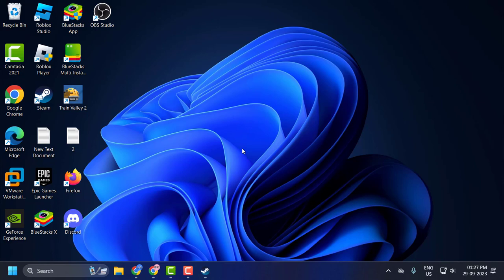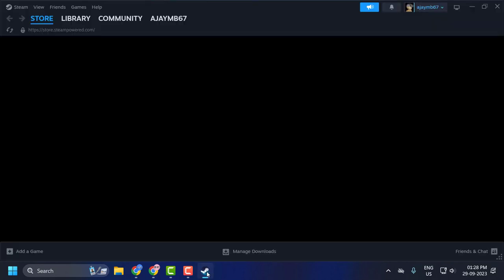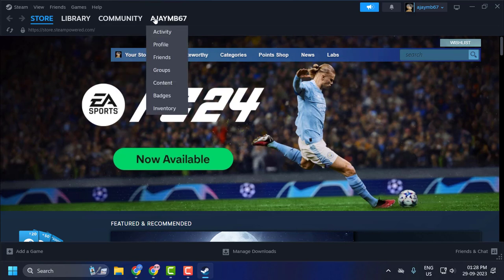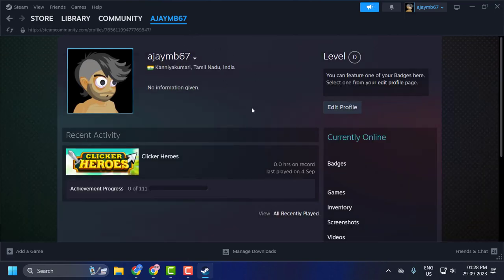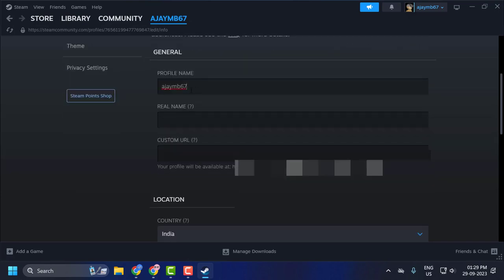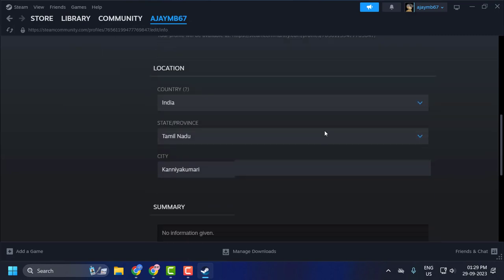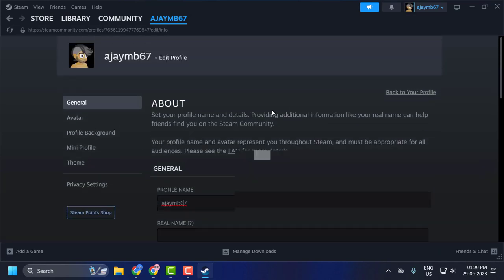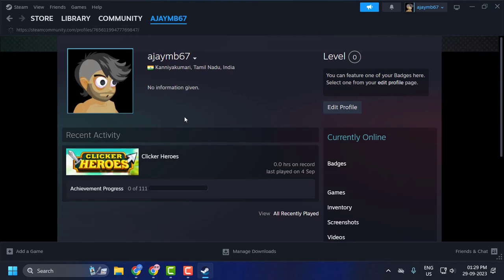How to Change Steam Account Name (Guide)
Navigating the world of Steam can be a bit tricky, especially when it comes to personalizing your account. One of the most frequently asked questions by the Steam community is regarding the ability to change the Steam account name. While the actual account name (used for login) remains permanent once set, users can modify their profile name, which is publicly displayed in games, friend lists, and community forums. This guide provides a clear, step-by-step walkthrough on how to tweak your Steam profile name, allowing you to reflect your evolving gaming identity.

In This Video :
change steam account name
how do you change steam account name
how to change steam account name user
is there a way to change my steam account name
can you change a steam account name
how to change a steam account name
are you able to change your steam account name
is there a way to change steam account name
how can i change my account name on steam
can steam account name be changed
how to change steam account name for login
can you change steam account name
change steam name account